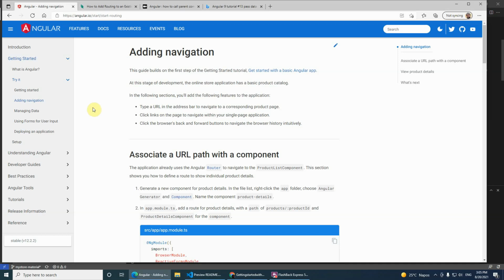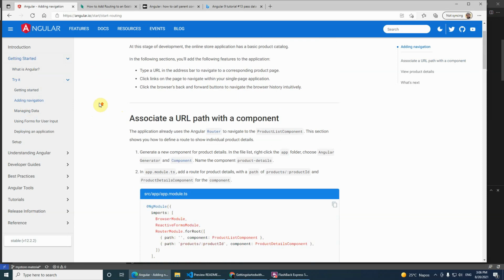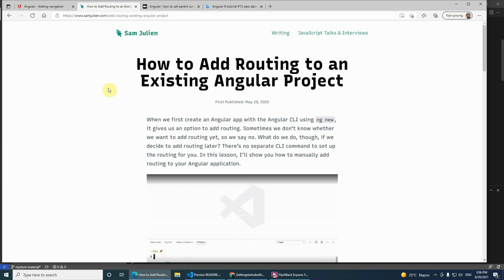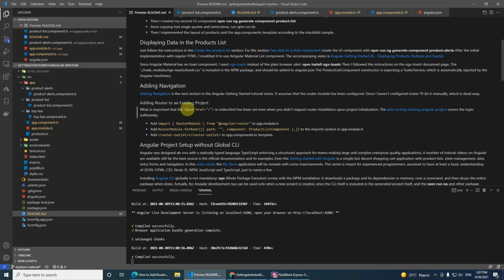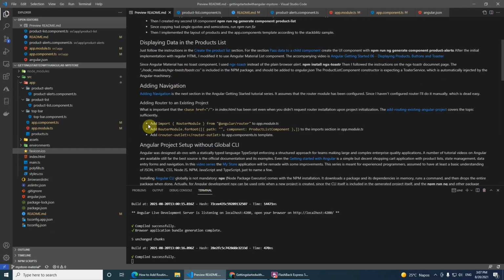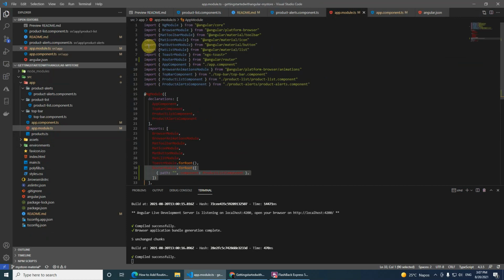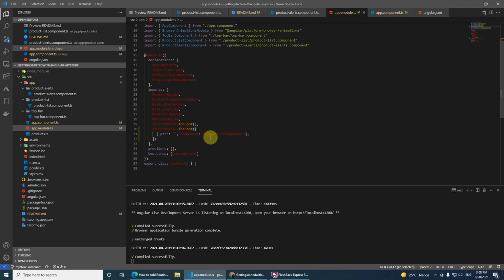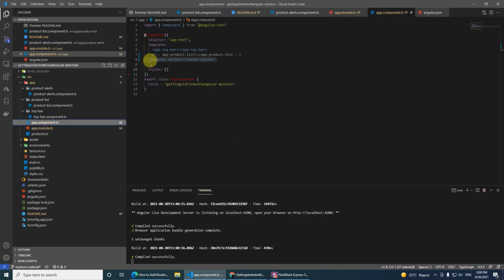Angular 12 Getting Started 07 Adding Router to an Existing Project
The next section is to add navigation to the application